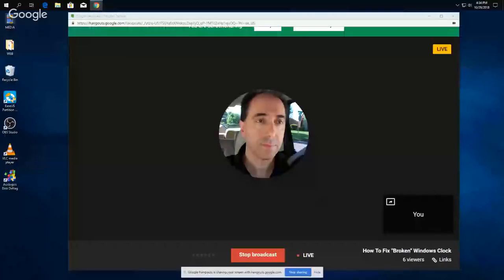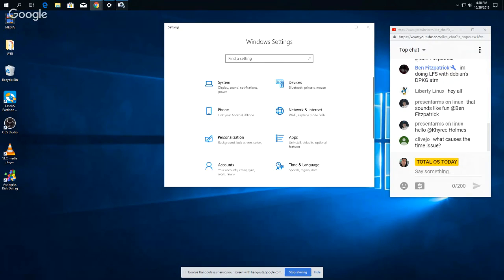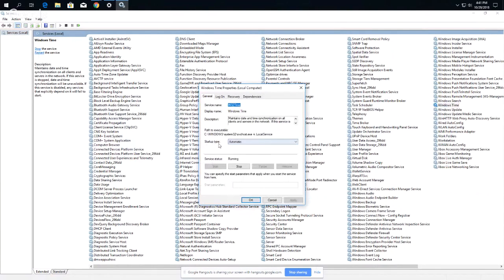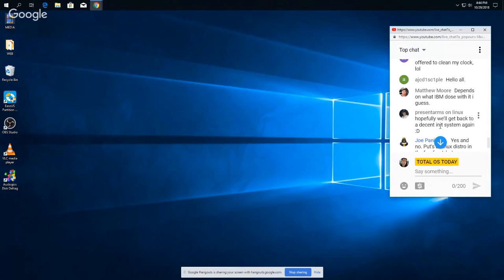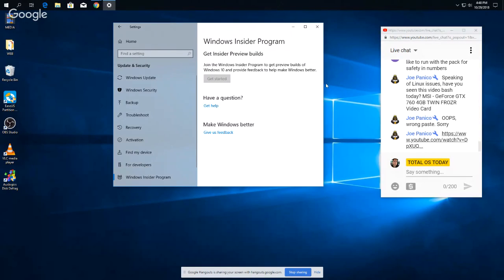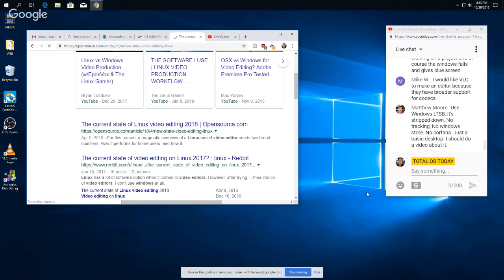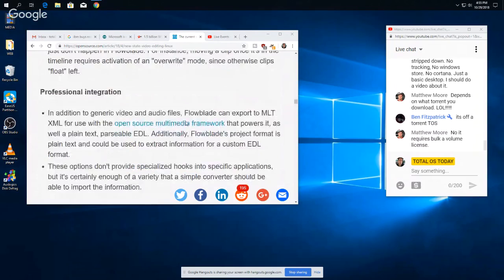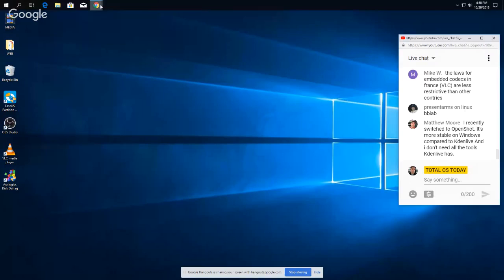How To Fix "Broken" Windows Clock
Microsoft Monday. Incorrect PC time? Let's fix it. TOTAL OS TODAY is Total Technology For Beginners and Beyond. Join us and shape the future.  LINKS-